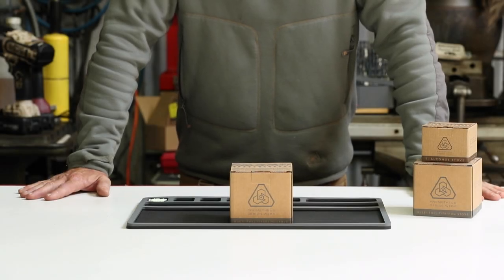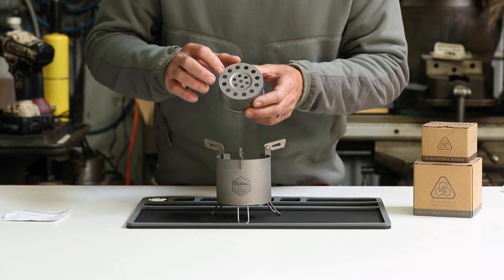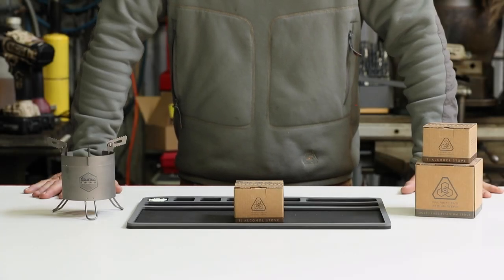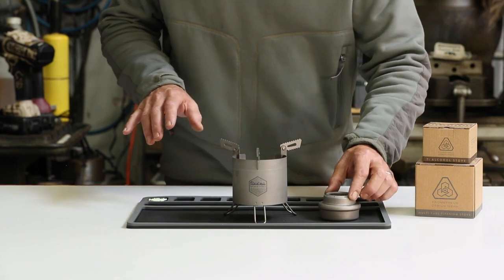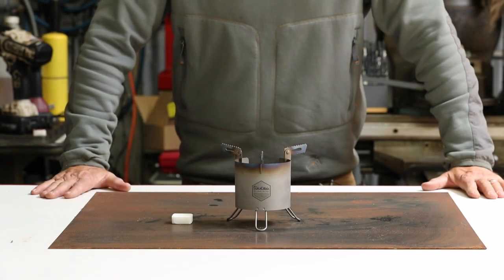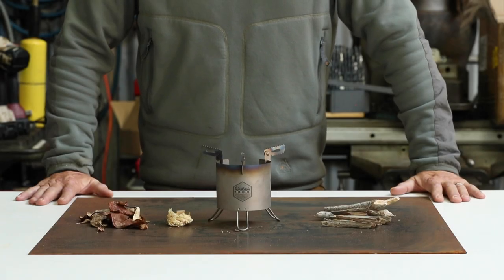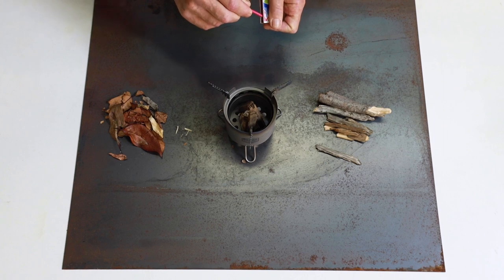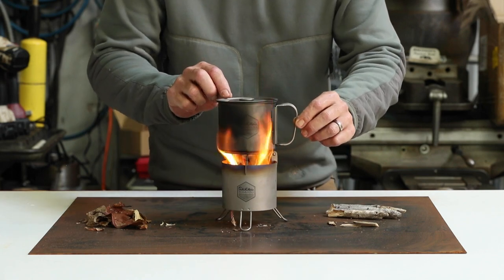PDW Ti-Line MFSS (M.ulti F.uel S.urvival S.tove)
An overview on how to use and operate this titanium pocket stove. The Ti-MFSS does not require the use of refined fossil fuels to burn. Instead it uses easily sourced biomass like sticks, pine cones, etc, hexamine or similar fuel tabs, and in combination with our optional alcohol burner core; use 91% rubbing alcohol, denatured alcohol, or even high proof alcohol like everclear. This compact stove is ideal for backpacking, wilderness survival, or even as an expedient trailside s'mores maker!